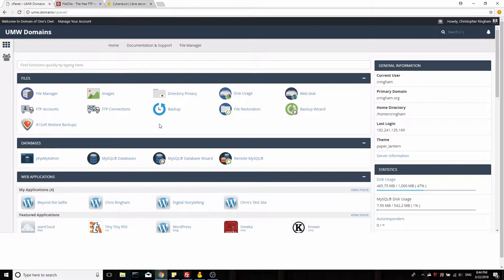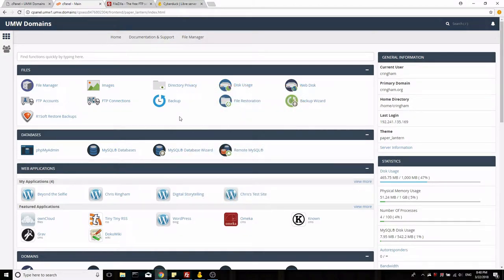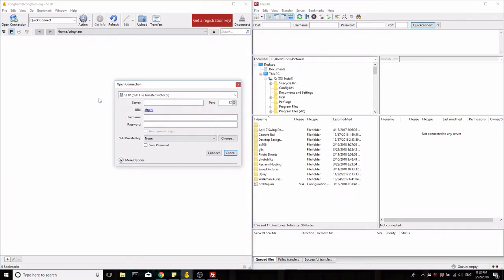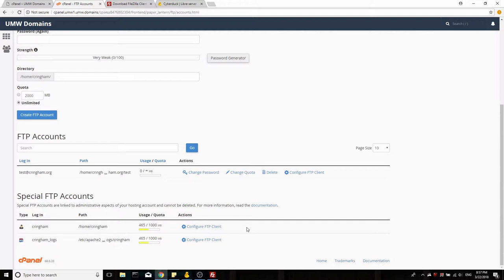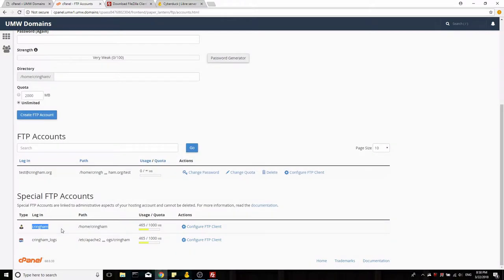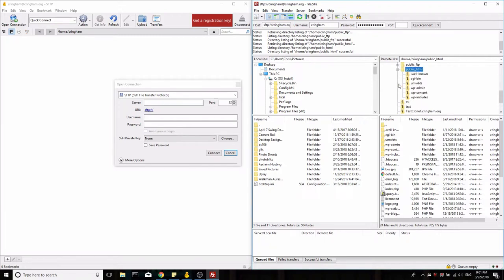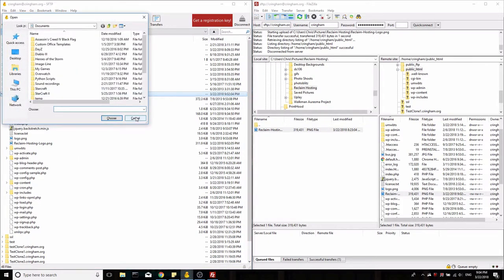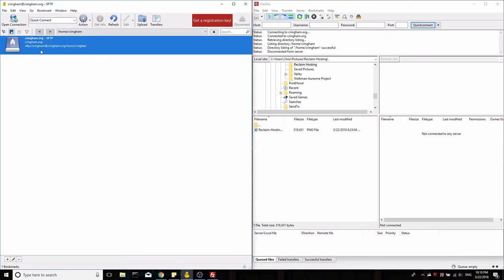Understanding FTP, Part 1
This video gives a comprehensive overview of using FTP (File Transfer Protocol) to upload files to your Reclaim Hosting account.